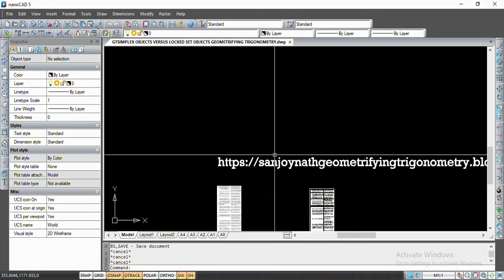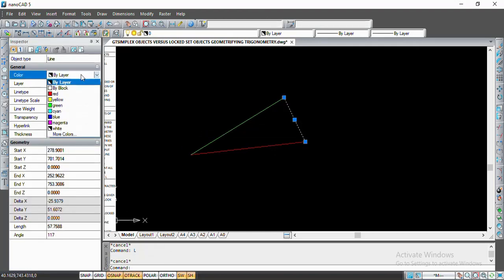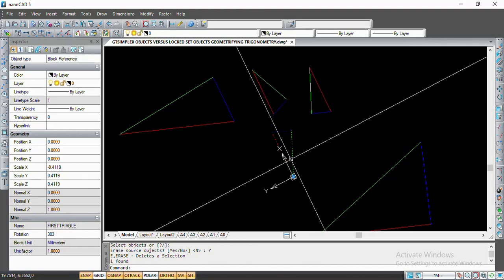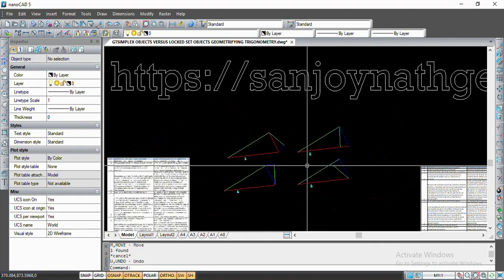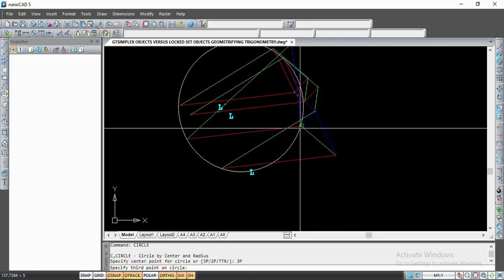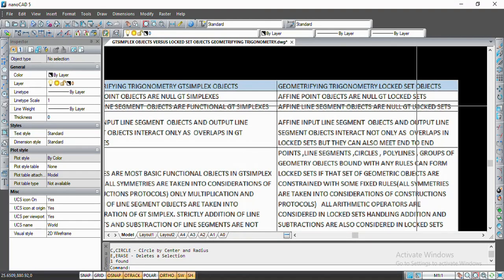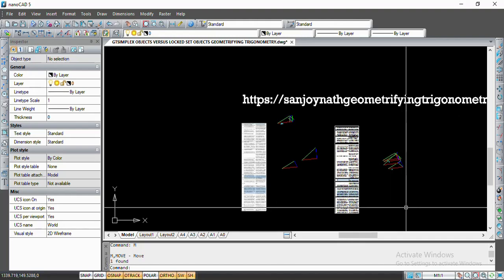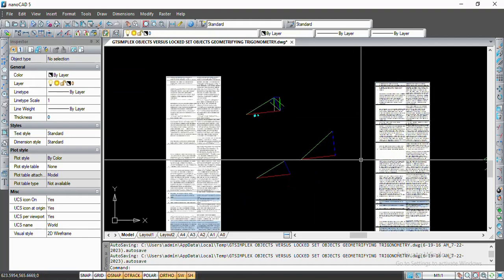GTSIMPLEX OBJECTS VERSUS LOCKED SETS FOR ENGINEERING WITH SANJOY NATH'S GEOMETRIFYING TRIGONOMETRY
PLEASE SEE THIS
This Subject started with Engineering Automations process (With Engineering Heuristics) such that we can track up or track down the stress flow paths along the line segments or arrows in free body diagrams of mechanics. Engineering mechanics has several use cases and all the use cases are depending upon deep properties of triangles positioning. Triangles positioning are having some basic conditions of common edges overlapped or common end points of some line segments overlapped to each other. This same process is common in cases of linkages mechanisms or in cases for structural engineering problems or in cases of Finite Element Analysis things.

Which will show you how to think about the Sanjoy Nath's Geometrifying Trigonometry and the symmetries of  multiplication is gluing
These are too much important to understand the plate nesting tiling problems optimization problems
motives and algorithms for Sanjoy Nath's Geometrifying Trigonometry
Tekla Complexity of components
open source codes in the vba language which was first try in 2003 for construction in excel to dxf for Geometrifying Trigonometry